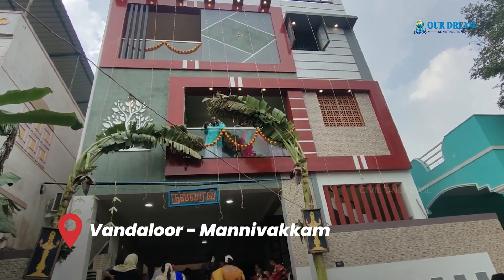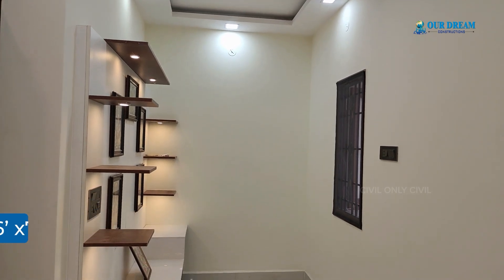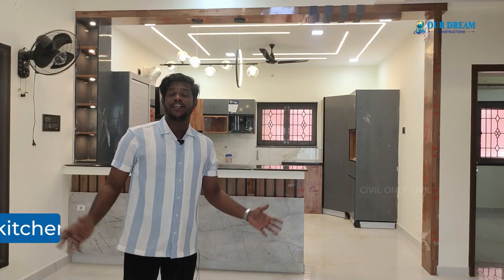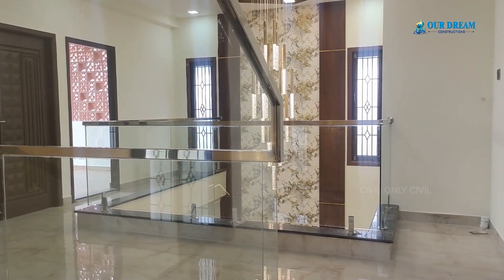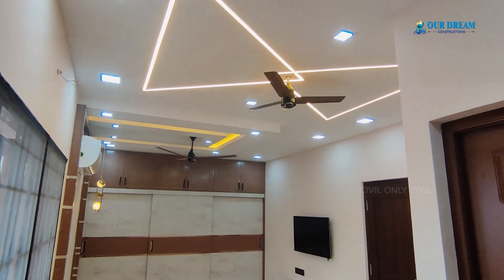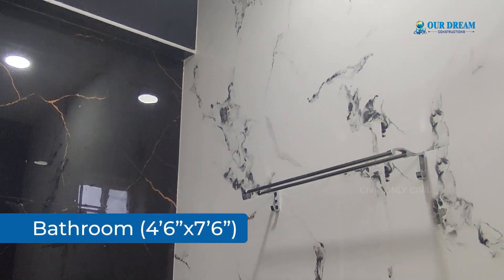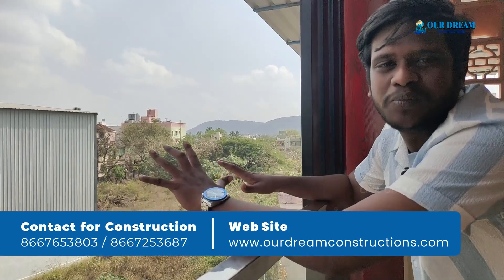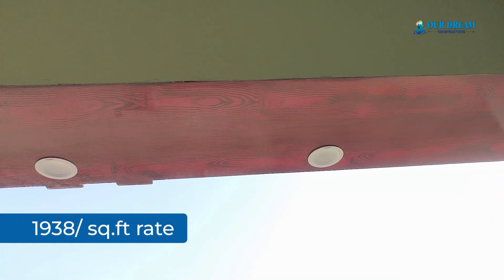Mannivakkam| S+2 | Duplex house | 3400 sq.ft in 60 lacs | walkthrough | detailed budget| chennai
DUE TO COPYRIGHTS ISSUE, CIVIL ONLY CIVIL REUPLOADED THE VIDEO
Building cost 59 lac + Gym room 3 lac
Interior 7 lacs
Exterior elevation and compound 2.5 lac

Changes in Solar* ON grid

Our Dream construction:-
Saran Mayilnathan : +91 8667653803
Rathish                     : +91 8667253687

Services:-
1. Material contract ( Sq. Rate ).
2. 2D plan.
3. 3D plan.
4. 3D Elevation.
5. Structural Design.
6: Estimation.
7. Labor contract with consultancy.
8. Renovation works.
9. Consultancy

Advance civil engineering products:-

Marking:-

Laser machine
Advance spirit level
Dumpy level
Leveling staff
Total station
Auto adjustable prism
Right angle marker
Digital measuring tape

My mobile
My mic
My tripod

Code book

(Use VPN)